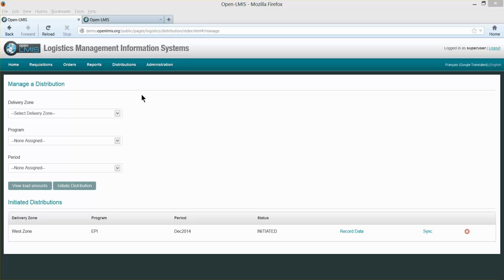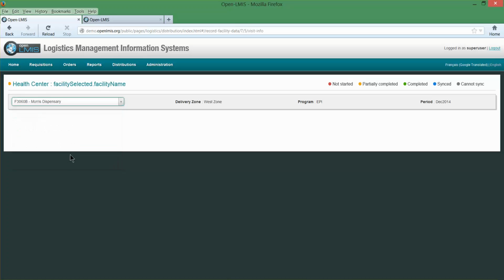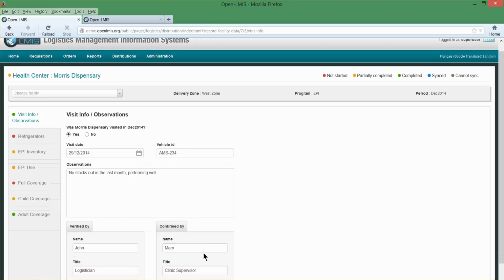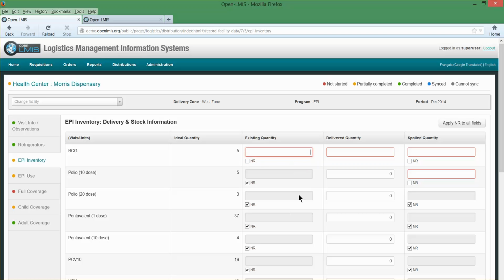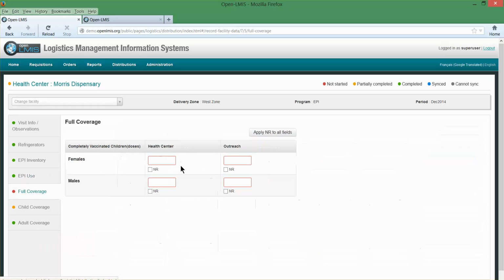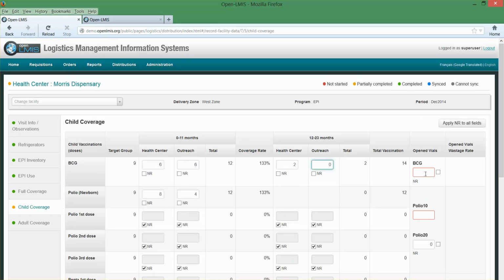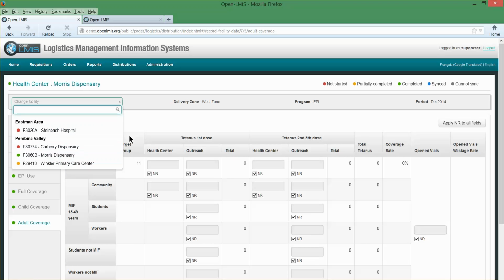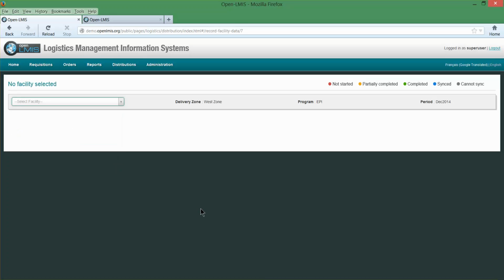ARCHIVE: OpenLMIS Informed Push Process - Video 8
This video explains how to complete the “push” or informed-allocation replenishment process in OpenLMIS.
This collection of eight videos aims to provide an introduction to OpenLMIS's capabilities though a narrated demo of the system.
OpenLMIS is a collaboration of domain experts in logistics and supply chains, eHealth information systems, software development for low-resource settings, and process improvement. Like other open initiatives, the intention is to ensure OpenLMIS becomes the place for sharing information about LMIS planning, requirements and system design, promoting interoperability between systems, developing open source solutions and galvanizing interest in a shared vision for effective, scalable and sustainable solutions.